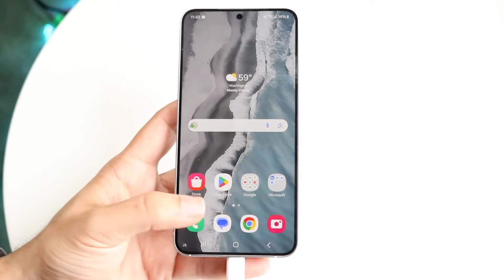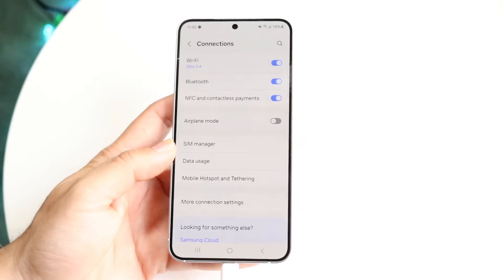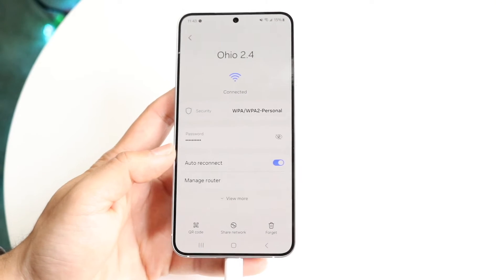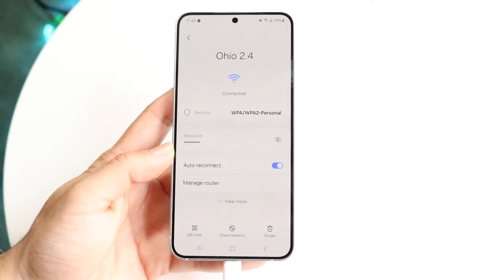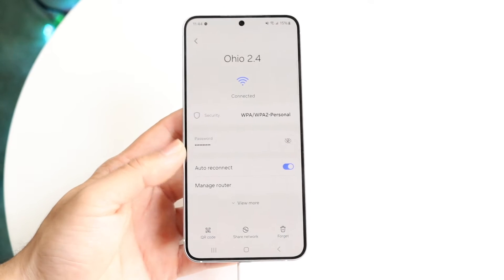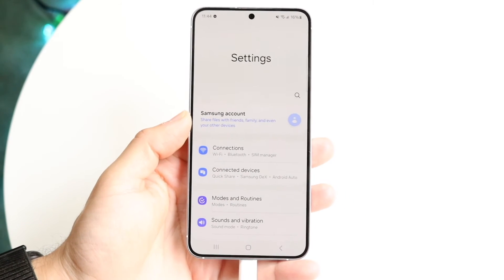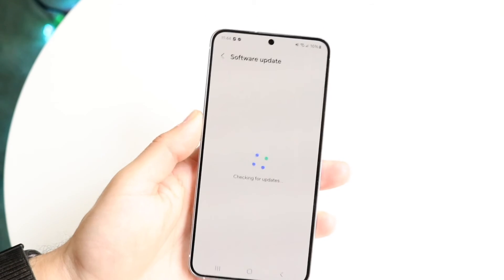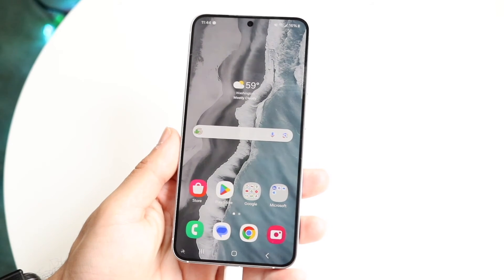How To See Wifi Password On ANY Android!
Here is exactly How To See Wifi Password On ANY Android!